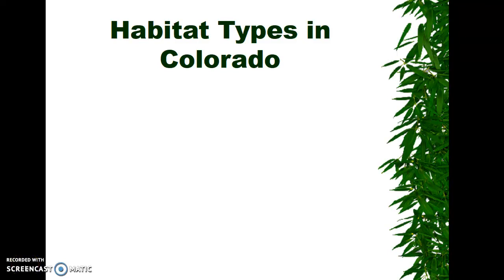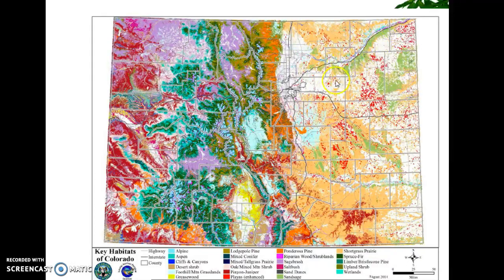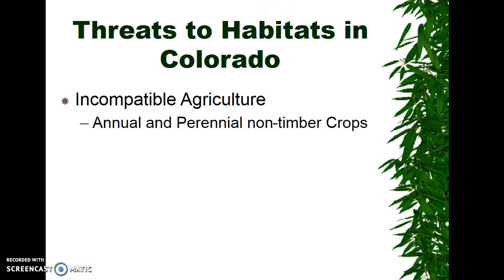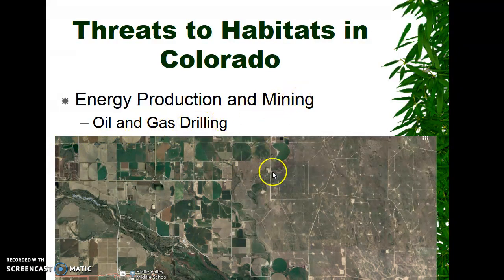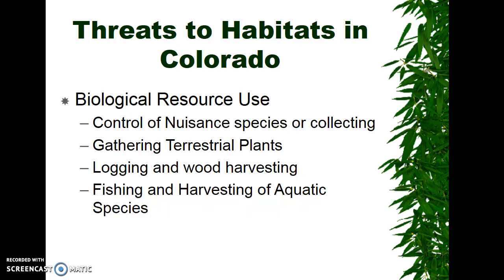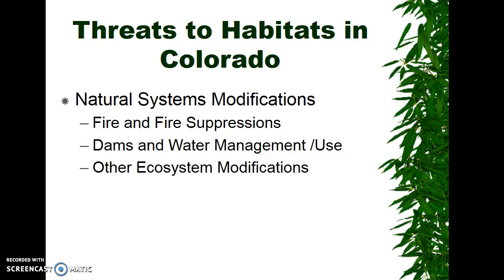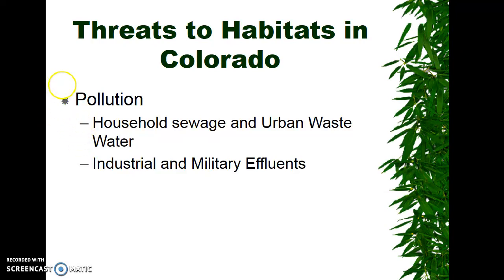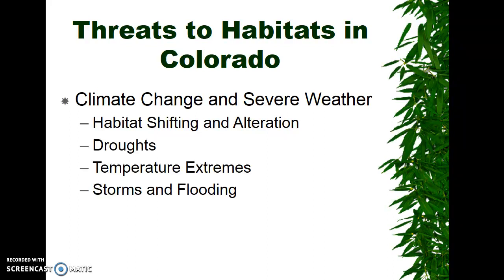habitat part 3 - threats